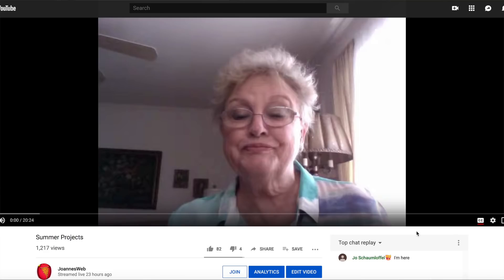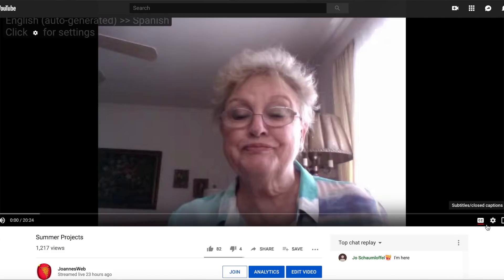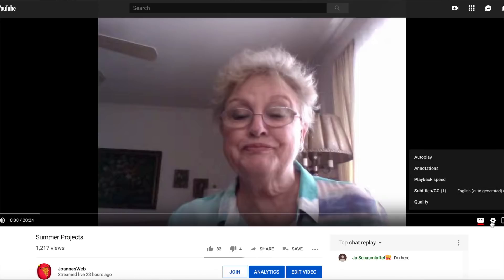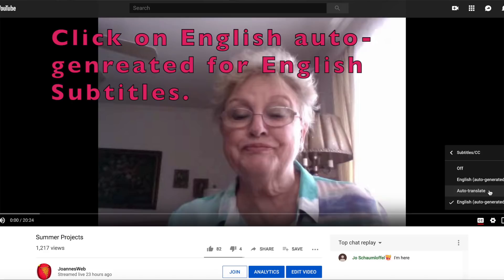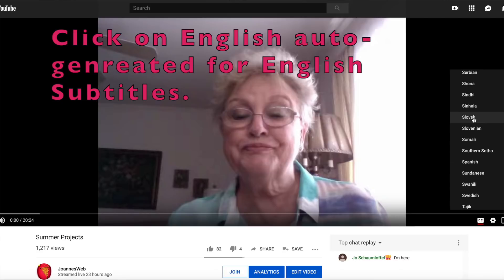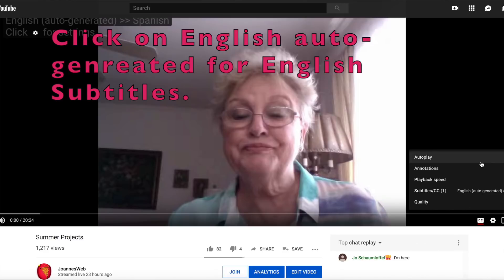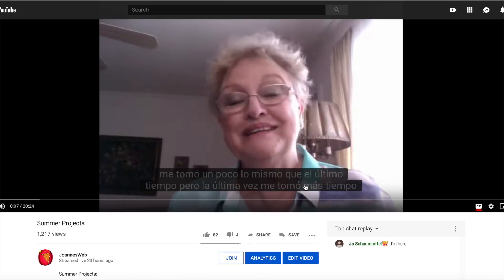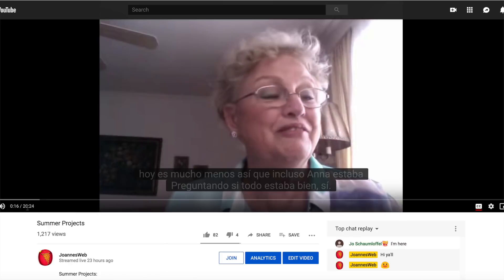Choose Language and Captions - Video Subtitles in Your Language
How to select captions in your language for youtube videos.
Follow along with this tutorial on how to place subtitles in your language of choice for our YouTube tutorials.